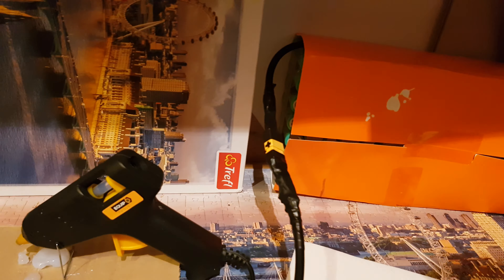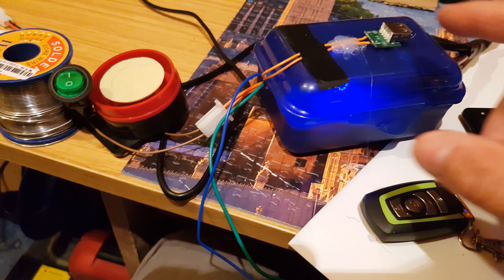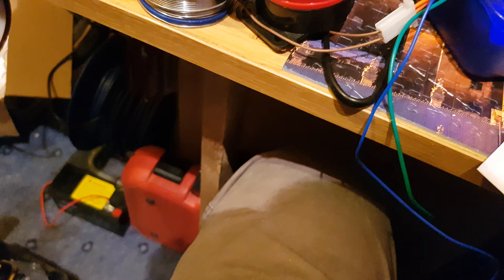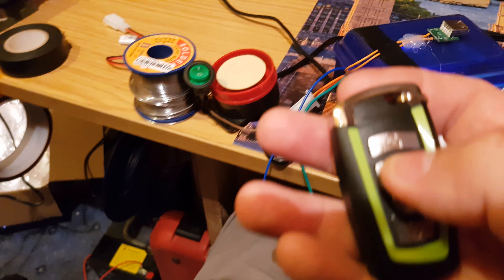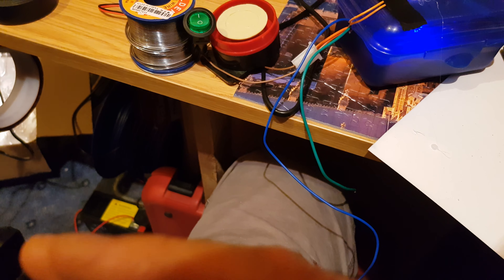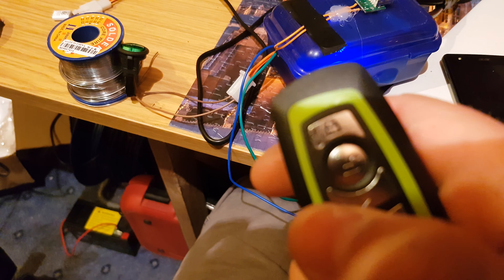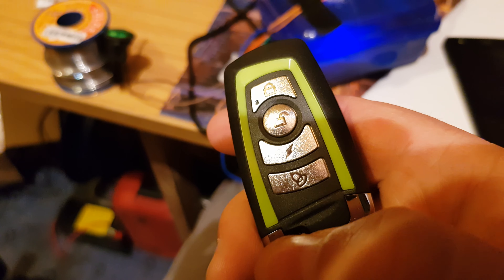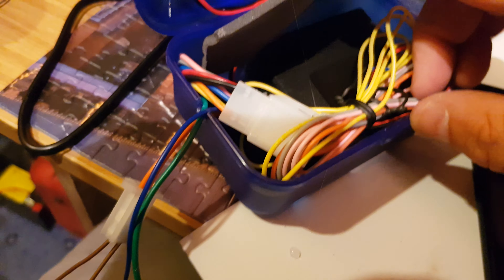homemade Ebike Toy add-on, what you do in Lockdown-Furlough, phone charger and ebike security alarm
Ebike Toy homemade , a phone charger and a ebike security alarm - adding 2 new features that will be going on my ebike soon, will also be able to kill the power to the bike remotely,